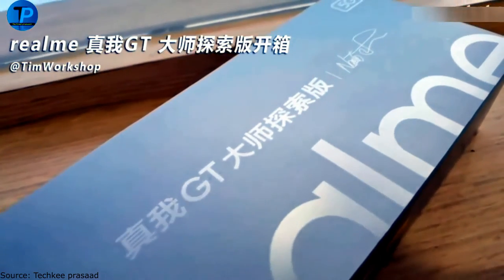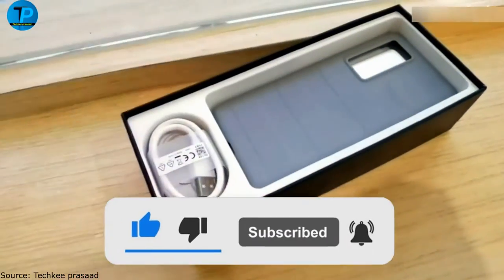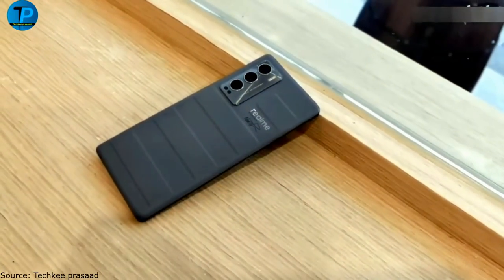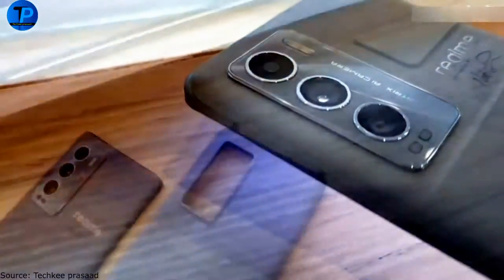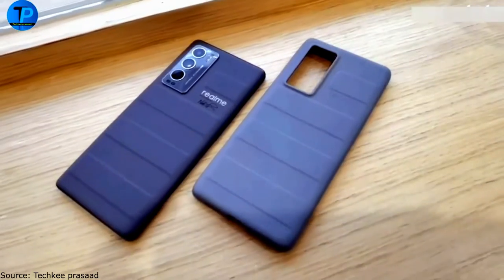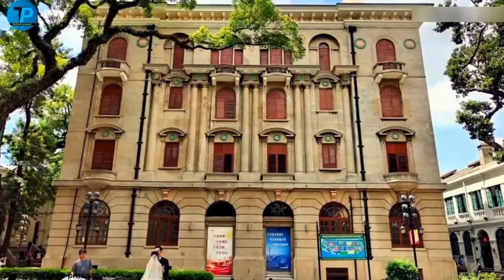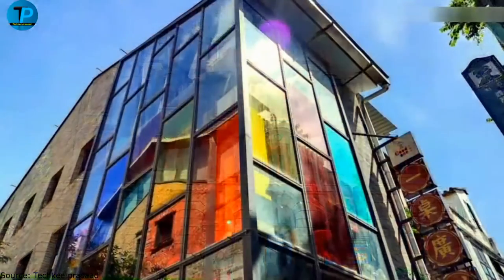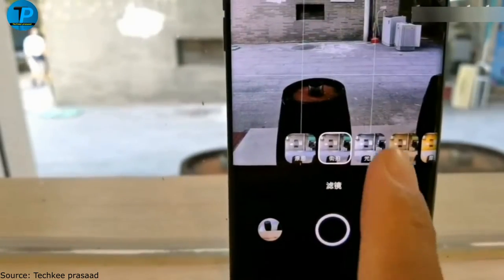Realme GT Master Edition for 300$ | Review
🔔 Bell